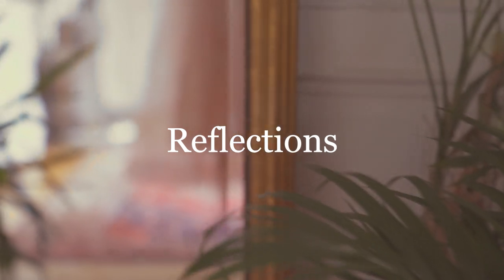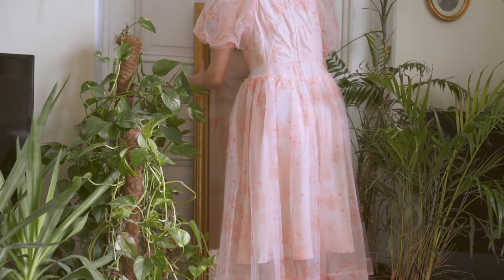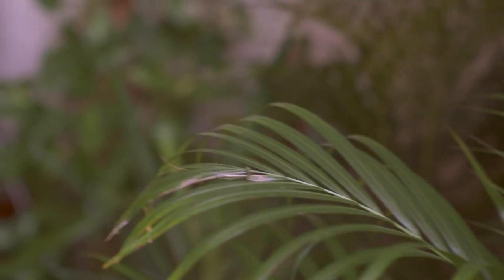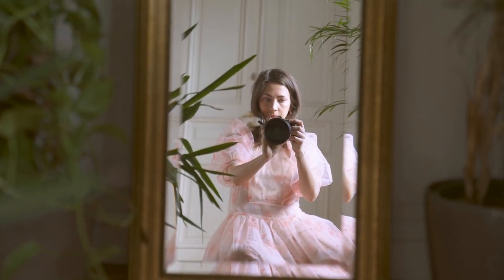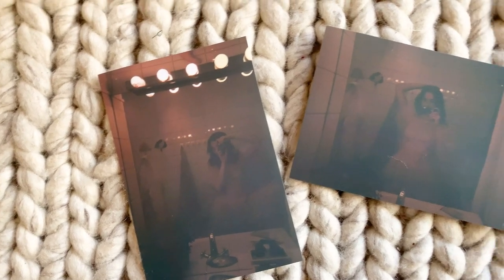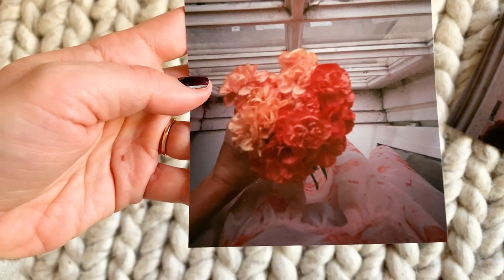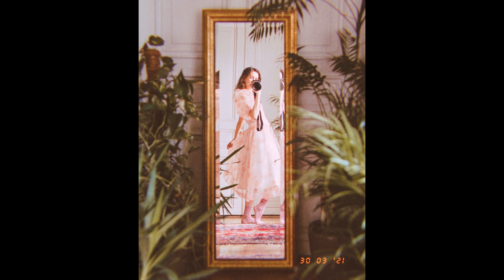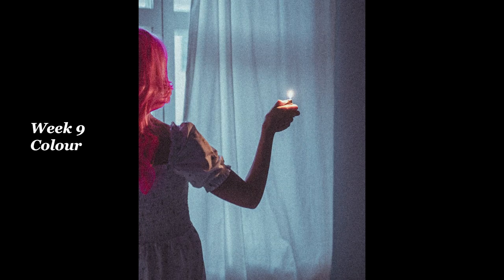How To Take a Self Portrait Without a Tripod (Photo Challenge 12)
Tell me: what's been your favorite photo challenge from the past 12 weeks?
Hello and welcome to the last Photo Challenge in kikasphotochallenge!
For this last photo challenge, I'll share an easy way to take a self portrait, all by yourself, without using a tripod! This is the perfect self portrait project to do if you're just starting out, or if you're looking to add more depth in your photos.

For this week's photo challenge theme, we're using REFLECTIONS.
You can use a window, a puddle of water, or the thing I chose to use for this photo challenge, a mirror.

The mirror selfie is as old as the selfie itself, but by putting in some effort and styling the space around and putting on a fancy  outfit, you  can take it to the next level ;)

I also did an experiment with a disposable camera and some water, watch the video to see my not-so-successful results :D

I hope you've enjoyed this 12 week photo challenge series, thank you so much everyone who's watched an taken part!

Xx Kika

What is this challenge all about?
This is a FREE photo challenge series that anyone can join, with whatever equipment you have, and you can start and complete the videos at in your own time :)

There's two videos each week, one on Monday where we focus on getting you in the right mindset, and a photo challenge video each Thursday.